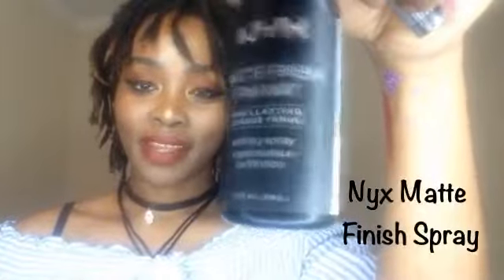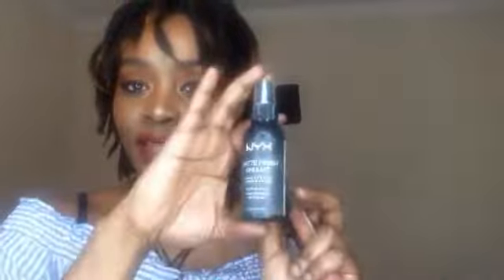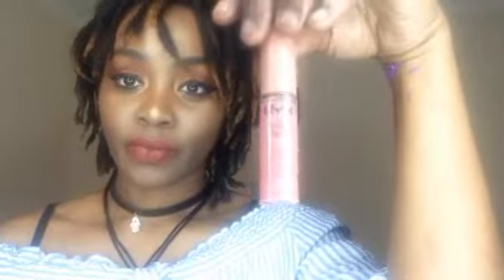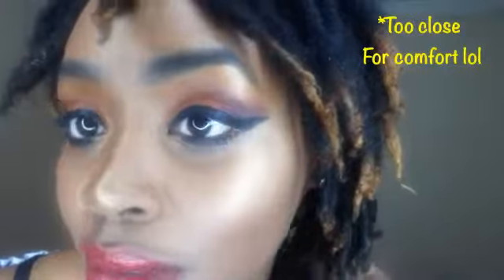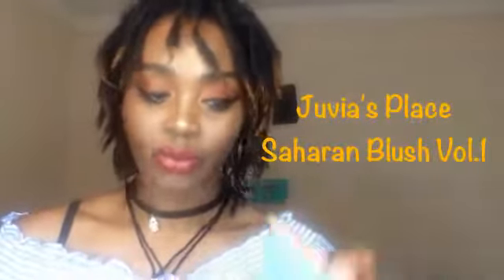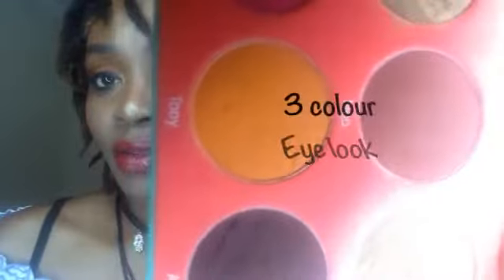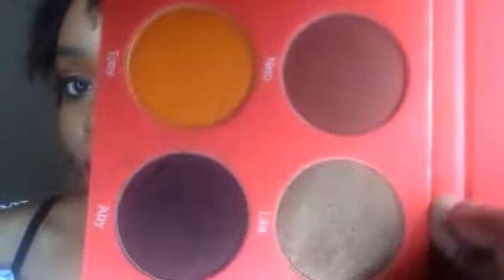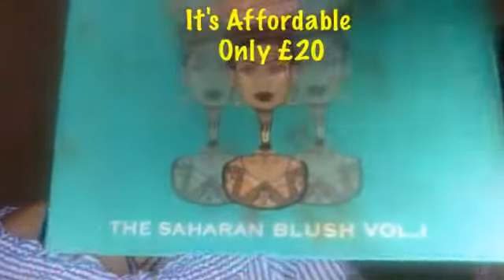Collective Beauty Haul - Part 2 ft Nyx, Mario Badescu, Juvia's Place & the Ordinary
Hey guys

So I'm back with Part 2 of my collective haul from Amazon, Beauty bay, cult beauty and much more!

I love affordable makeup and love sharing them with you all! Bye guys 😘